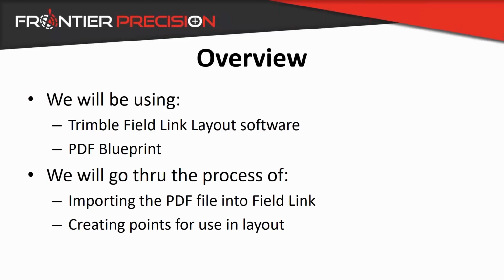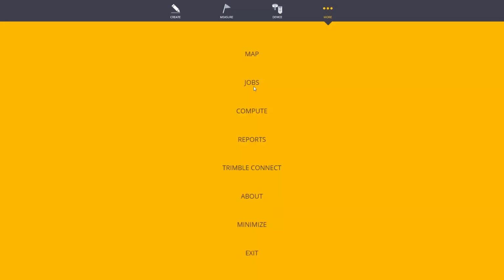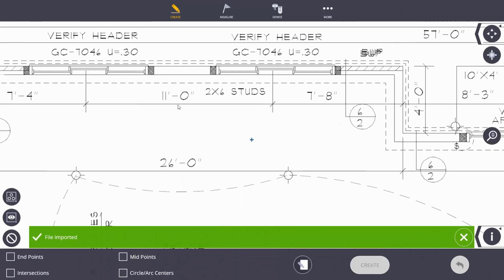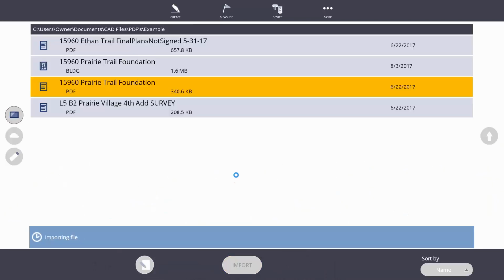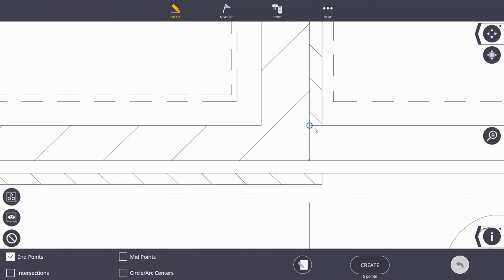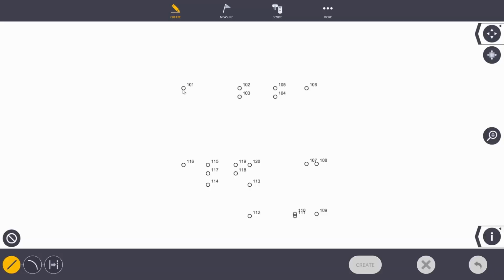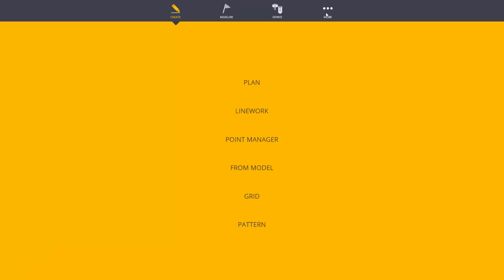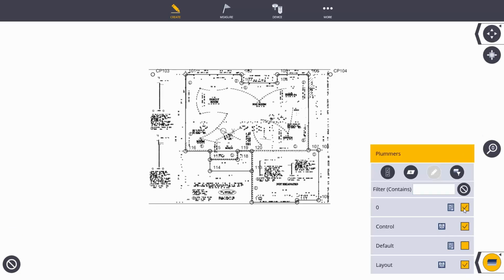Trimble Field Link PDF Import Tech Talk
This video demonstrates how to import a PDF for use in Trimble Field Link v4.20 or later. The PDF is used to create points and linework just like a traditional CAD file. Using the PDF as reference allows for significant time savings over manual methods of entering complicated plans. The PDF import feature is available in the base version of Trimble Field Link. Please contact your local Frontier Precision office for more details.